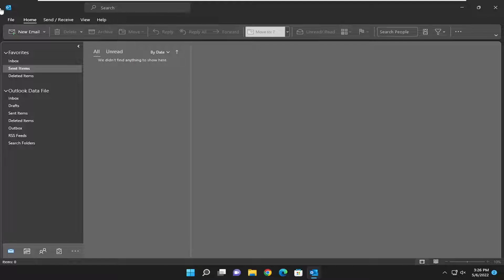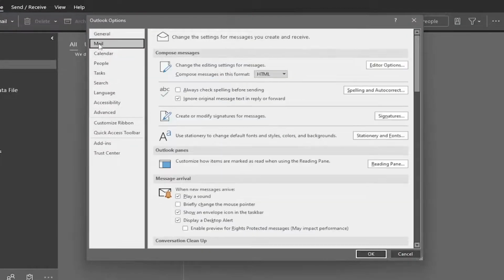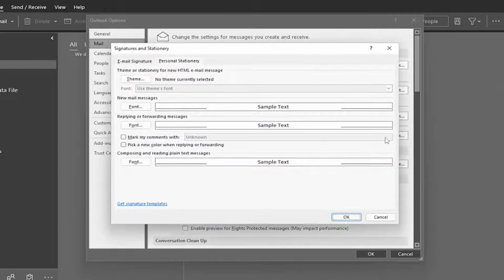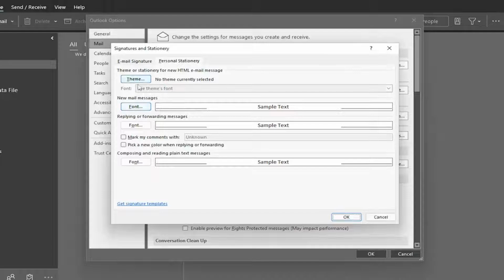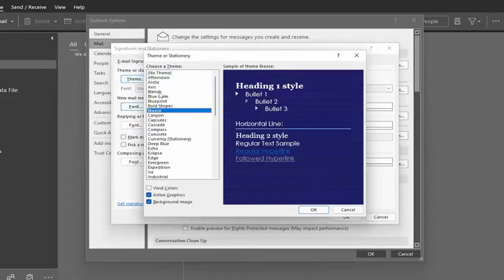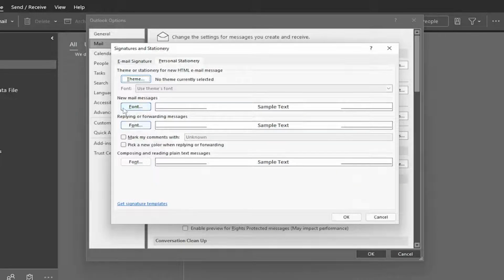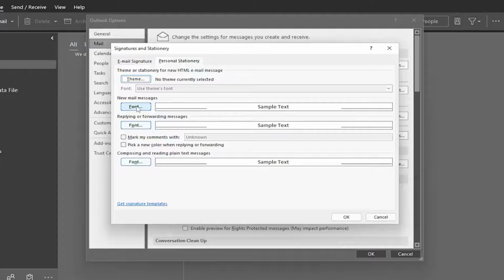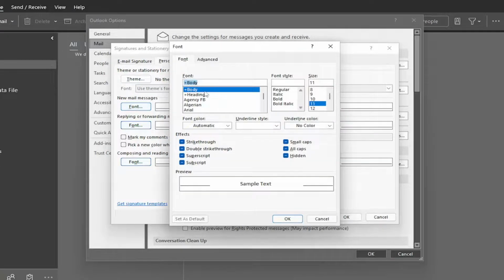How to Change Default Font or Text Color for Email Messages in Outlook - Office 365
As a Microsoft Outlook user, you don’t have to stick with Office’s default set of Fonts in your emails or messages. It’s a snap to ‘change default font’ of individual messages in Outlook. Here’s a short tutorial explaining you customize or change default font color style and size in Microsoft Outlook.

This tutorial explains how to change Microsoft Outlook's default font for composing and reading messages. You can change the default font to anything you want; you're only limited by the fonts installed on your system.